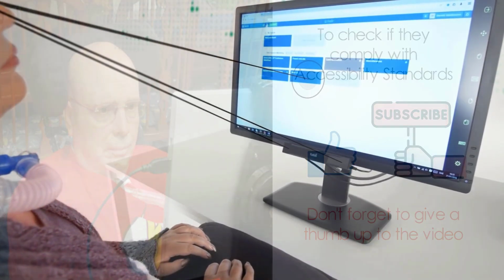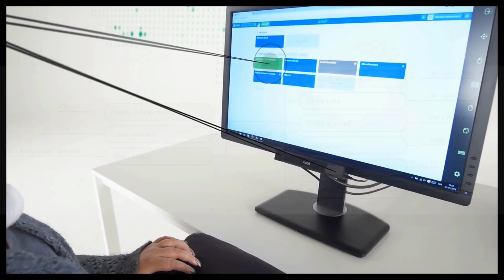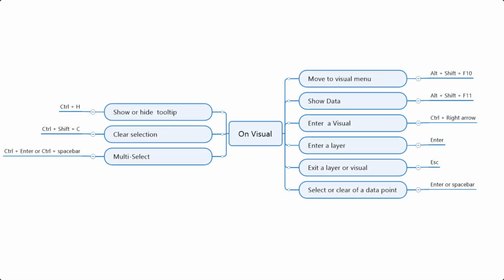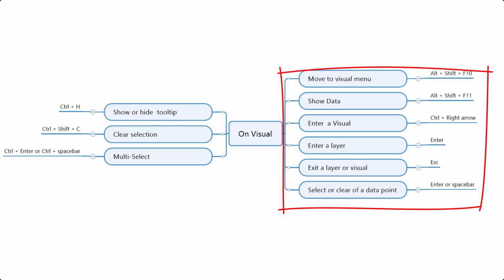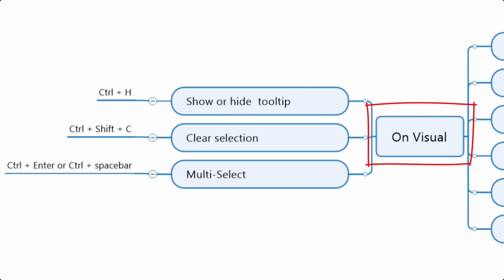Power BI on visual keyboard shortcuts - Part 3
I work at Microsoft at the Power BI Customer Advisory Team - CAT. In 1998, I was diagnosed with ALS; since my hands are affected by the disease, I do the Power BI reports with my eyes. I'm in charge that the Power BI reports comply with the accessibility standards.
The Power BI "frequently used shortcuts" document can be view at the Microsoft web and the report used can be downloaded at GitHub at this